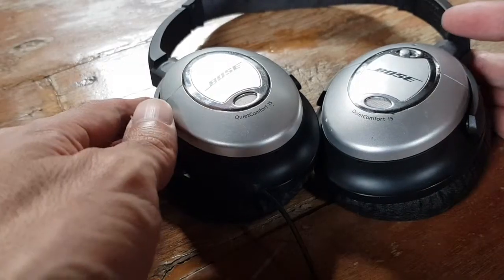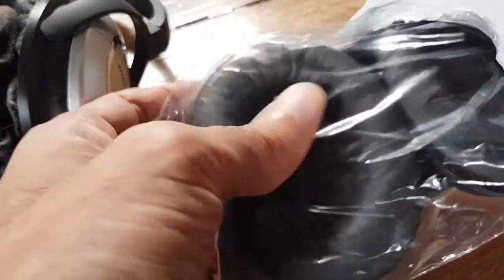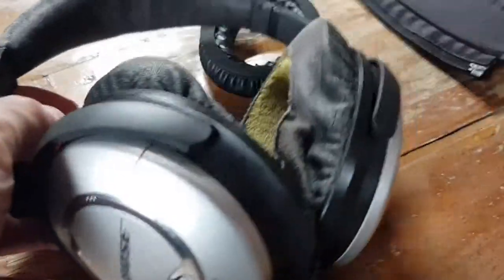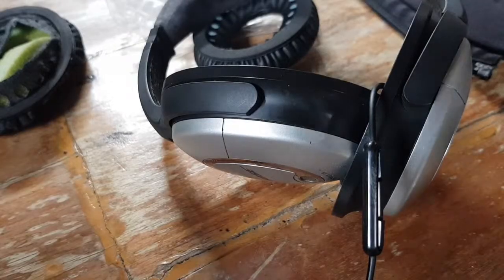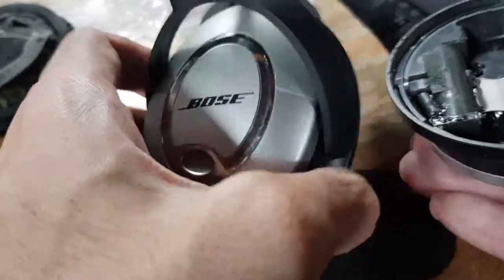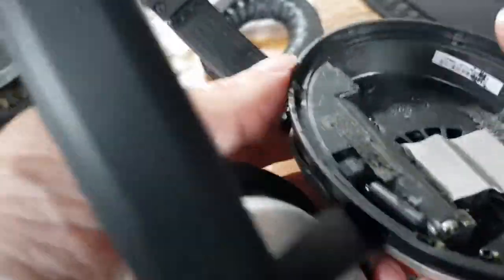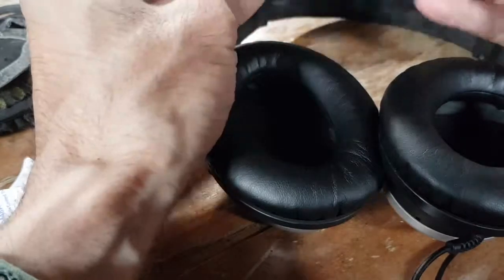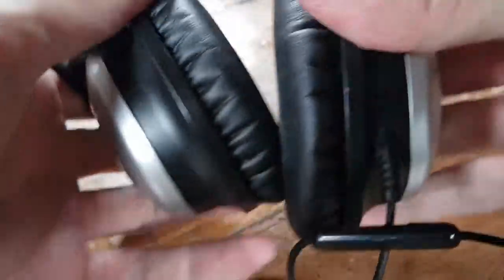diy refurbishing of Bose Quiet & Comfort 15 for $20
This video is about diy refurbishing of Bose Quiet & Comfort 15 for $20
Micro USB Rechargeable AAA Battery
Bose QuietComfort 15 ear cushion kit